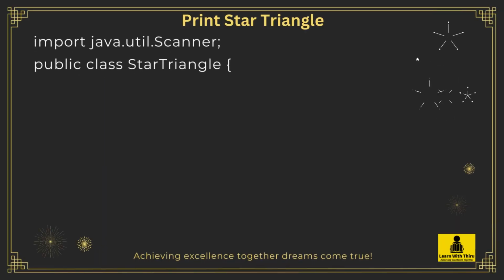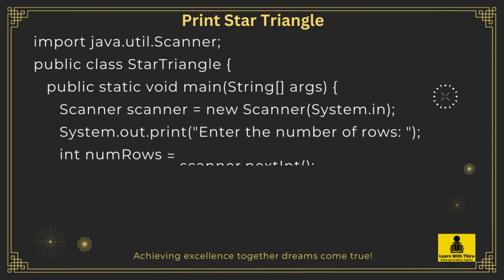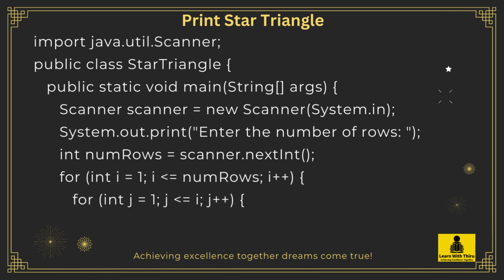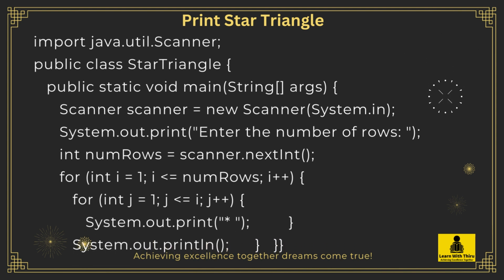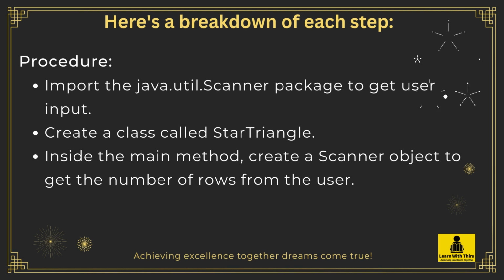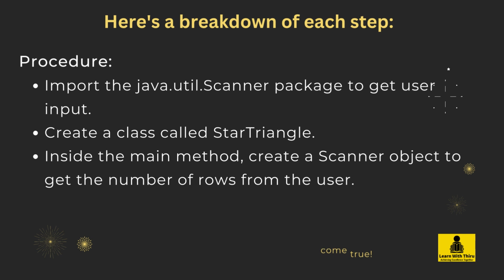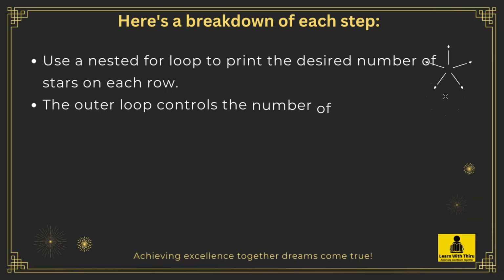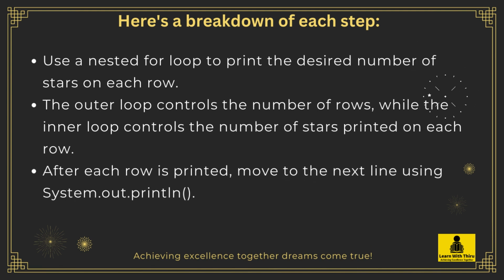Watch Now: Unbelievable Java Trick to Print a Star Triangle!